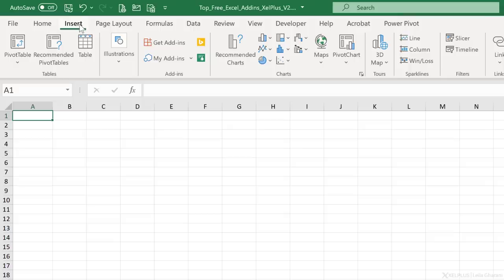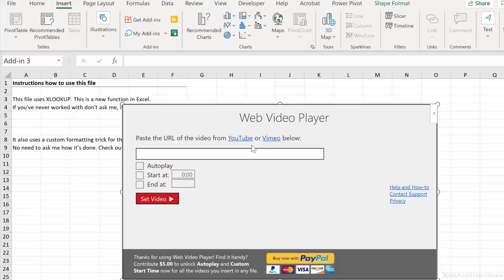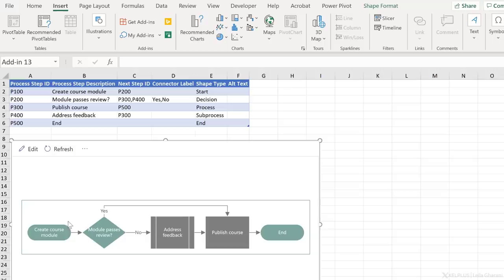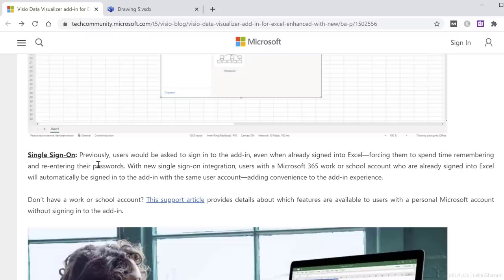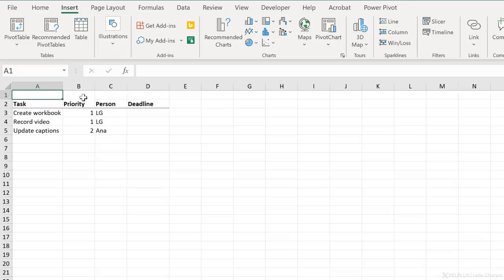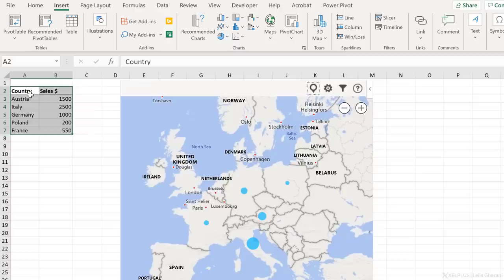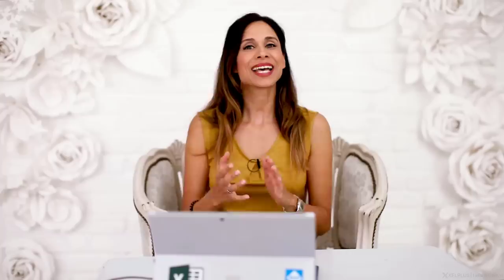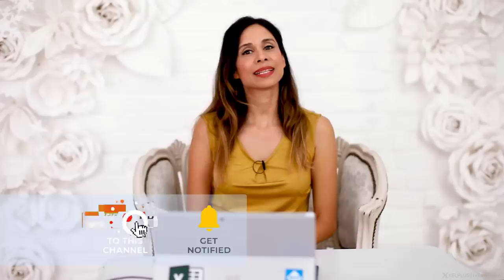6 FREE Add-Ins for Excel to Start Using Now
Discover the best free Excel add-ins that can significantly boost your productivity in reporting and data analysis. This video guides you through six free add-ins, explaining how to install them and demonstrating their practical uses.

✨ Key Highlights:
▪️ Easy Installation Guide: Learn how to quickly install add-ins from the Microsoft Store, directly within Excel, to enhance your data handling capabilities.
▪️ QR Code Generator (QR4Office): Create QR codes within Excel for easy access to websites or other online resources.
▪️ Web Video Player: Embed YouTube and Vimeo videos directly into your spreadsheets, making your Excel files more interactive and informative.
▪️ Visio Data Visualizer: Generate Visio-like flowcharts and diagrams in Excel without needing any external tools.
▪️ People Graph: Transform your data into engaging infographics with customizable themes and shapes.
▪️ Mini Calendar & Date Picker: Easily insert dates and times into your spreadsheets with a mini calendar tool.
▪️ Bing Maps: Visualize geographic data and sales figures on a map, offering a more intuitive understanding of your data spread across regions.

00:00 Best FREE Excel Add-Ins
00:55 How to Install Add-Ins in Excel
01:45 QR4Office
02:47 Web Video Player
03:41 Visio Data Visualizer
07:16 People Graph
09:14 Mini Calendar and Date Picker
10:49 Bing Maps
13:08 Sponsor AlchemyJ